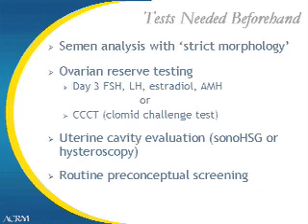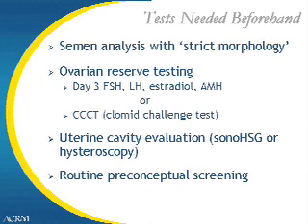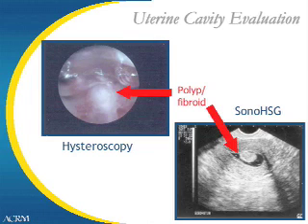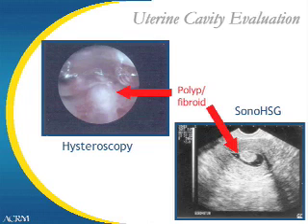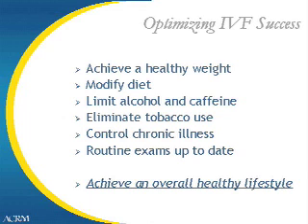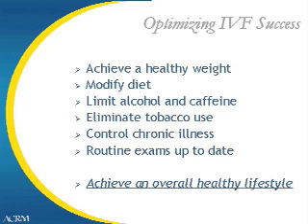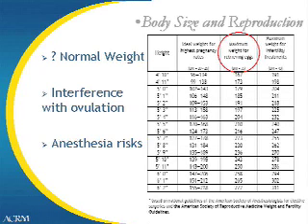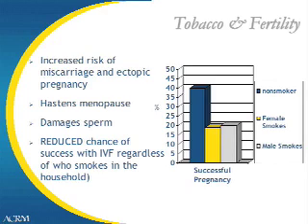Evaluation of couples before IVF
Located in Atlanta Georgia specialists in reproductive endocrinology, Atlanta Center for Reproductive Medicine provides female and male infertility treatment, in vitro fertilization (IVF ) preimplantation genetic diagnosis (PGD) intracytoplasmic sperm injection (ICSI) polycystic ovarian disease,egg donation